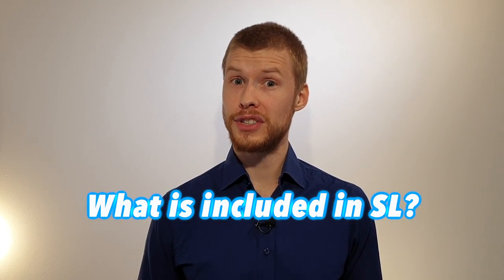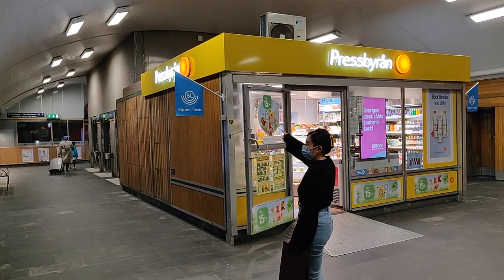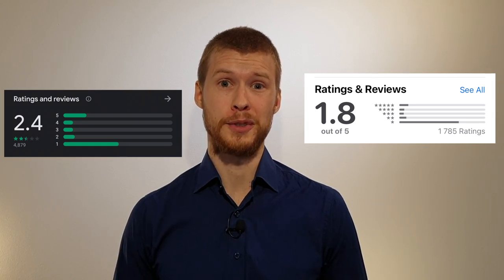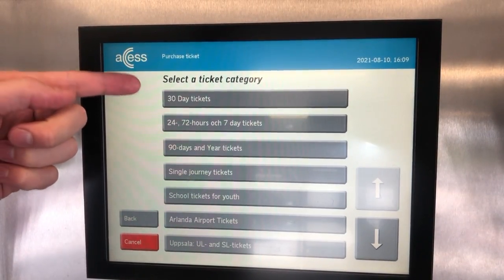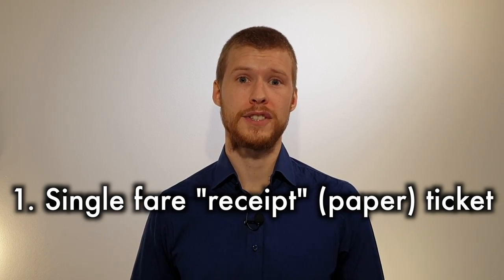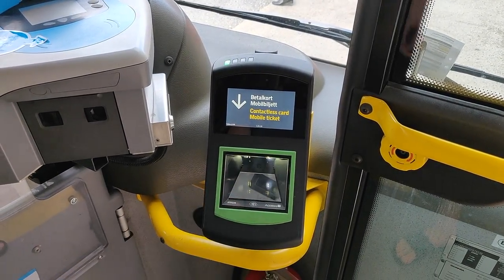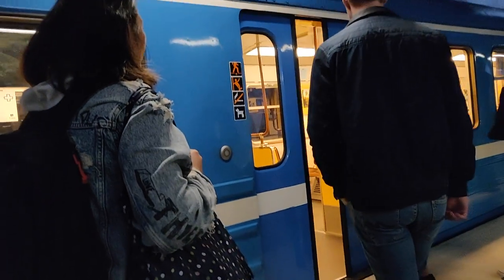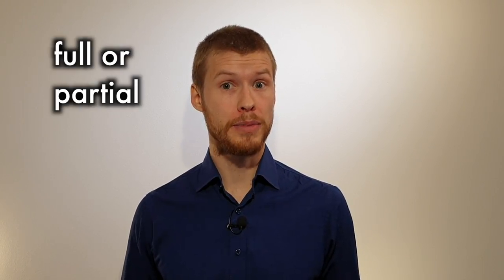Travel in Stockholm with SL - How to use the public transportation (bus, metro, com. train and more)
In this video, you will learn how to use the public transportation in Stockholm run by SL, Aktiebolaget Storstockholms Lokaltrafik (Stockholm Public Transport).
Topics and questions answered in the video:
- Where can you travel with the SL ticket?
- What modes of transportation do SL offer?
- What are the different SL tickets?
- How do you buy an SL ticket?
- What is an SL Access card?
- How do you use SL Reskassa (SL Access credit)?
- How do you add credits to your SL Access card?
- How do you use the different SL tickets on the bus, metro, commuter train, tram/light rail and commuter ferry?
- How is a contactless credit/debit card used as an SL ticket?
- What mobile apps can be used for SL?
- What happens if there's a delay on your route with SL?

This video is not sponsored or endorsed by SL in any way.